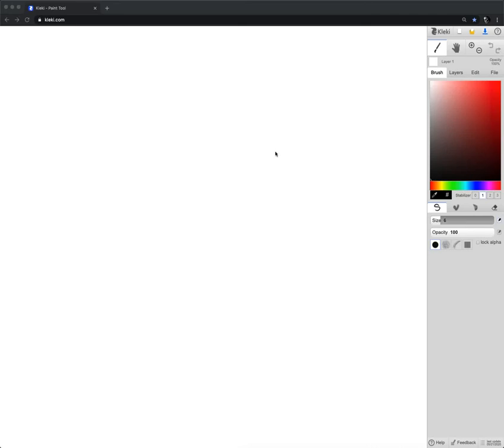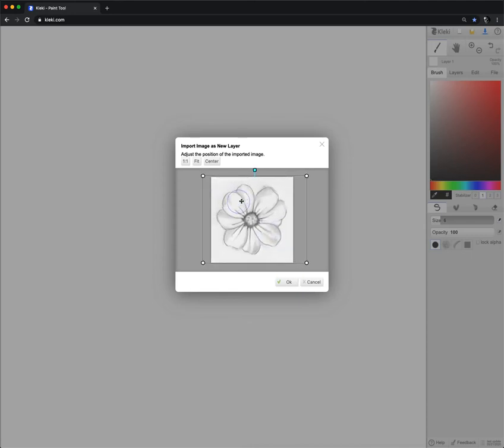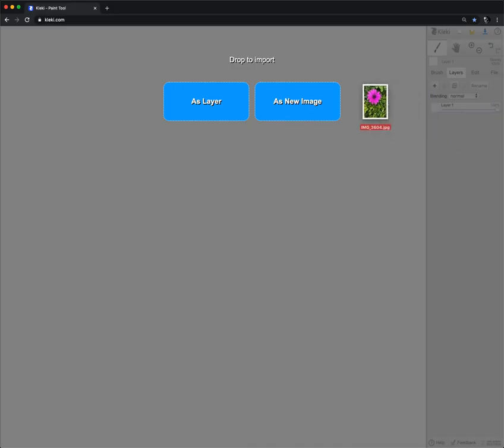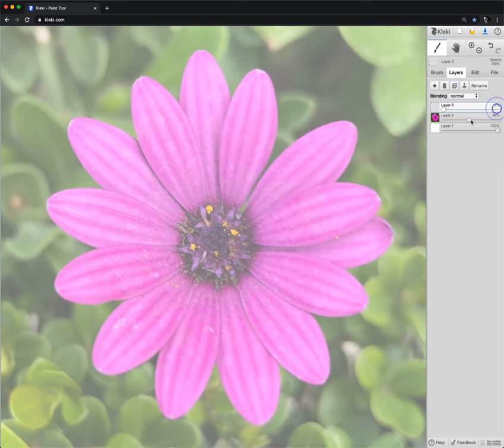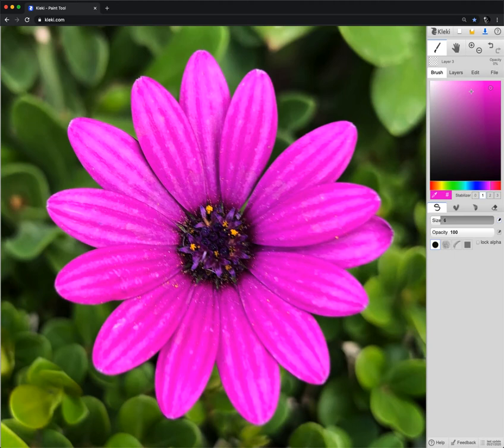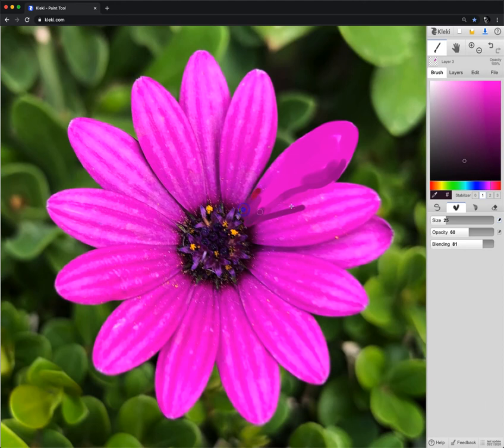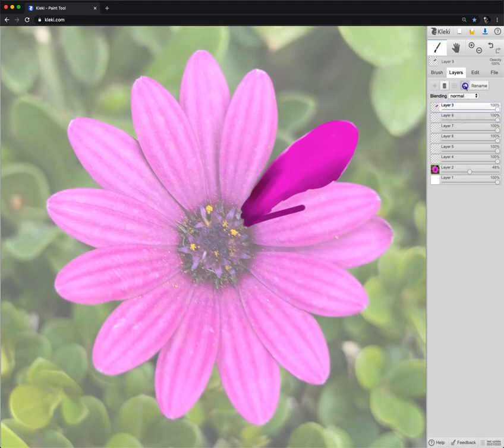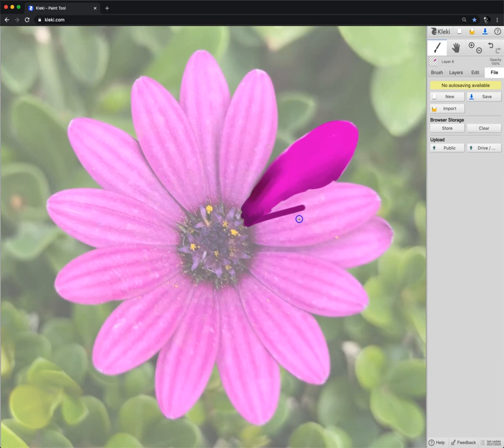KLEKI - Importing Images and Important tools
The is a quick video on how to import images as layers
I also show some important tools we are going to use.

I hope this leads you deeper into the fun world of digital painting.
Kind regards,
Toni